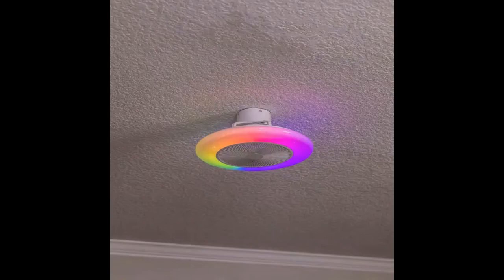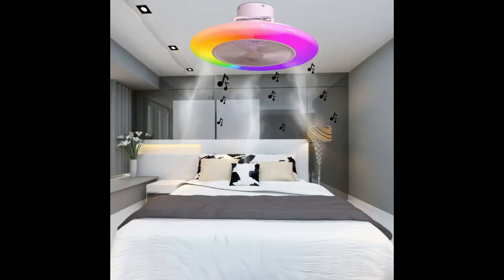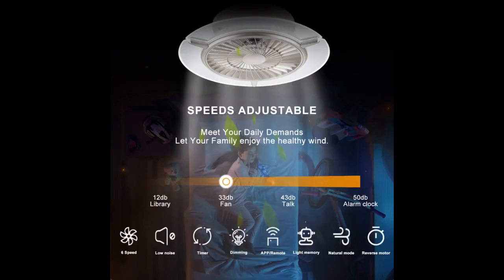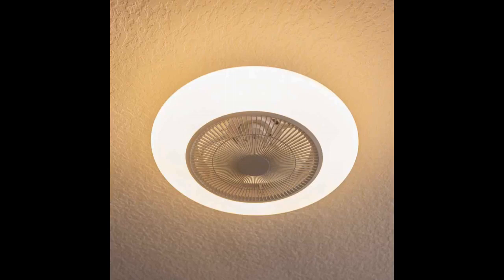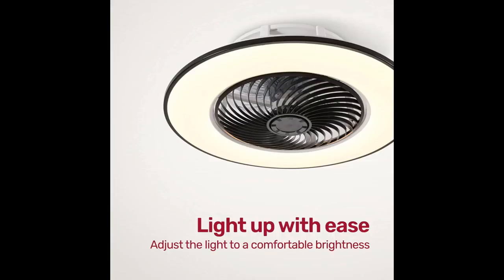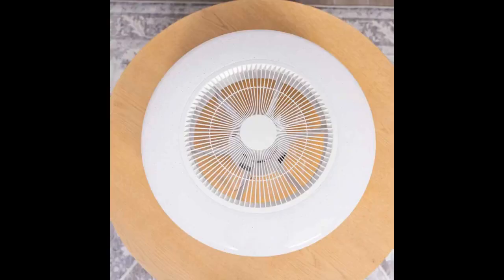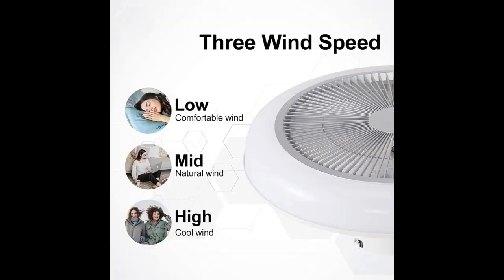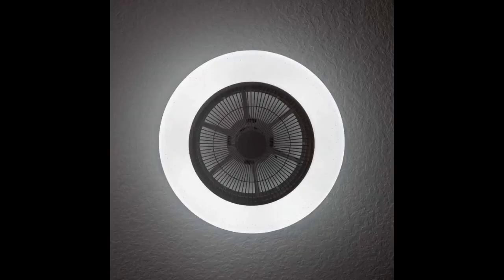PrimeMall Bladeless Ceiling Fan with Light and Remote Control Low Profile Ceiling Fan 22" Moder...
PrimeMall Bladeless Ceiling Fan with Light and Remote Control Low Profile Ceiling Fan 22" Modern Enclosed Multi-Speed Indo...
This low profile ceiling fan with good cooling and lighting is a great option for my bedroom. The different light intensity options offer versatility to match the ambiance of the room,making it a great choice for those who value both form and function.
Remote control is easy to use and it was also easy to install. My son loves how the lights change the color. The fan works amazing. It is perfect for my needs.
The only thing is that it could be made with a better quality material other than plastic.
I replaced my standard fan with this so...